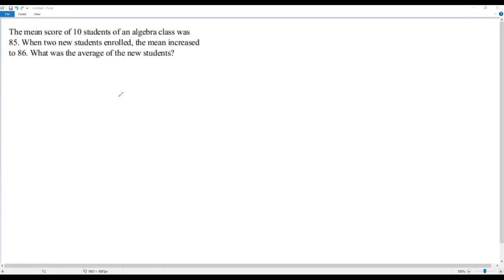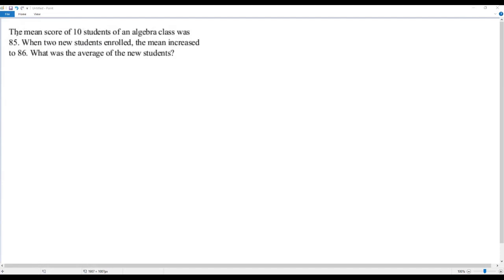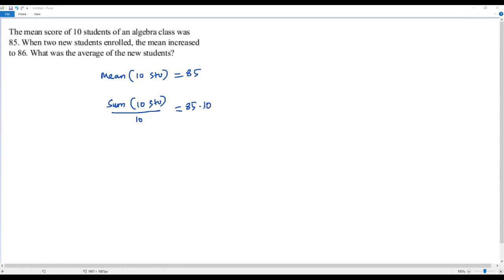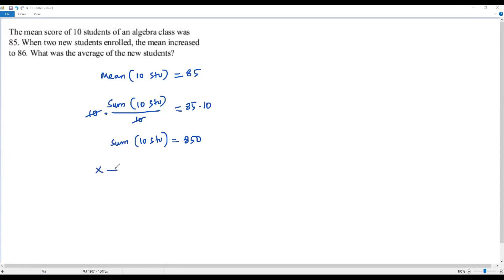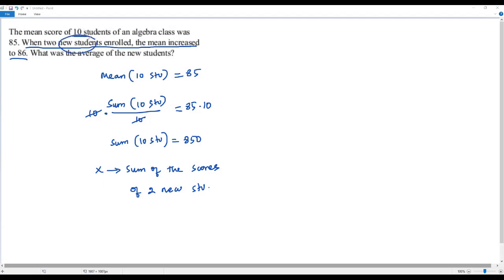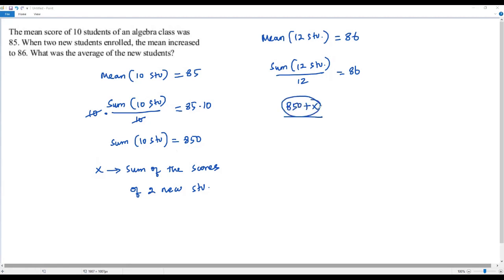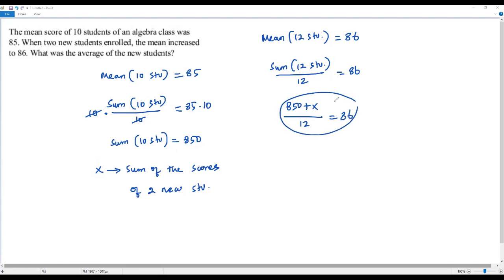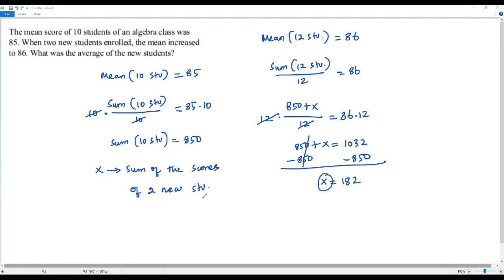SAT Math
The mean score of 10 students of an algebra class was 85. When two new students enrolled, the mean increased to 86. What was the average of the new students?